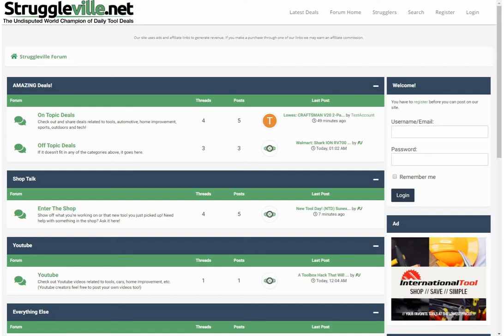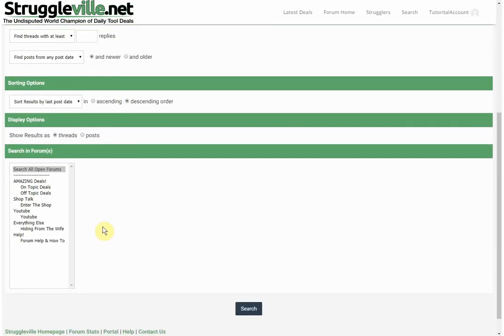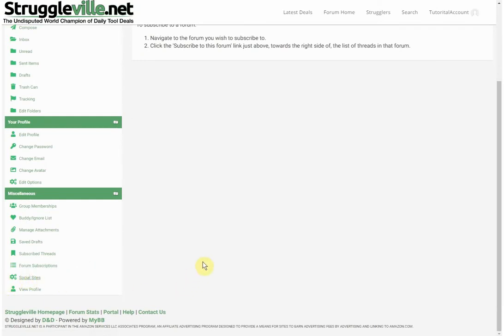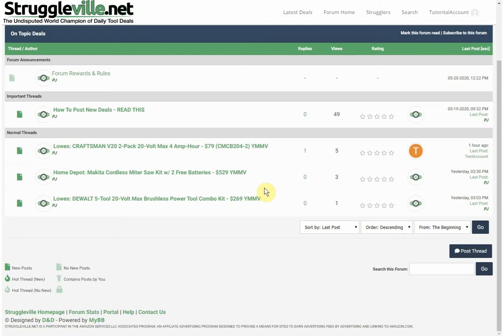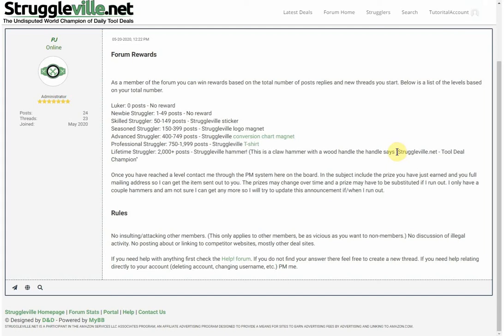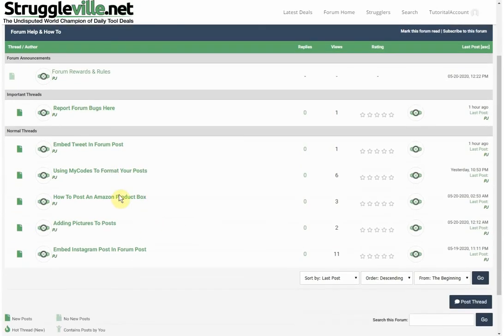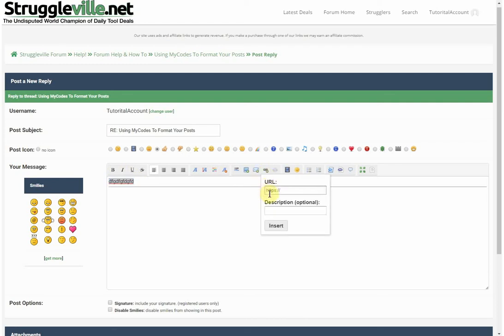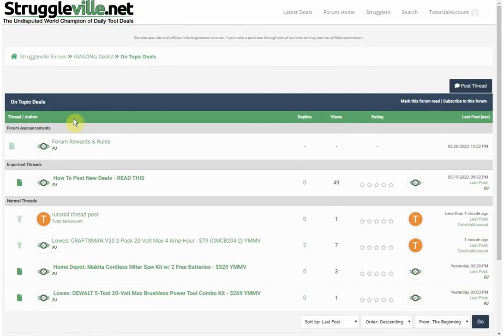Struggleville Forum Tutorial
The forum will be live for everyone to start creating accounts and posting on MONDAY 5/25!  2 AMAZING prizes!  Announcement will be on the main Youtube channel.